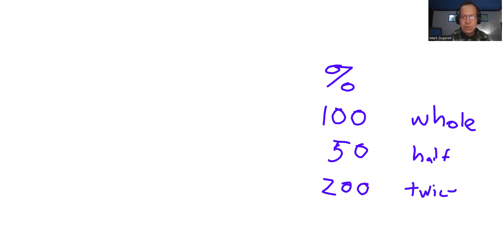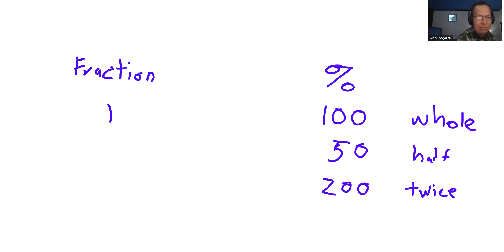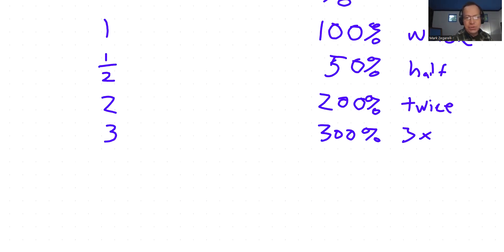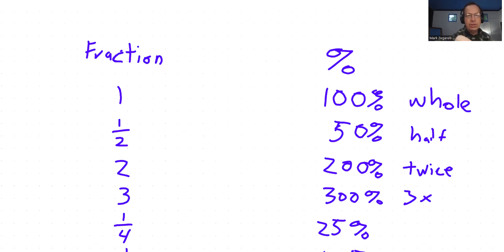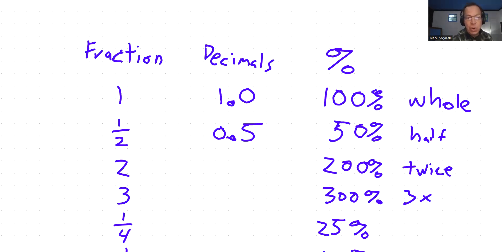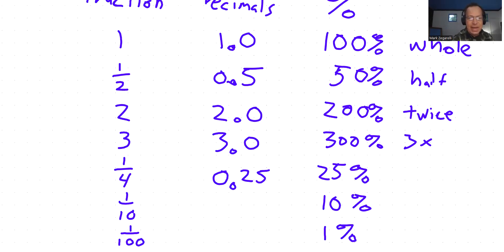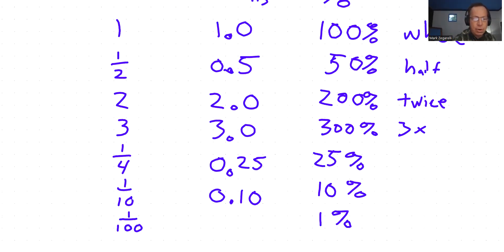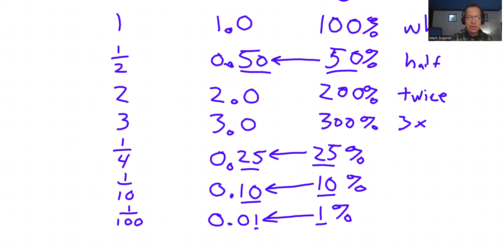Percents 02 for Jonathan